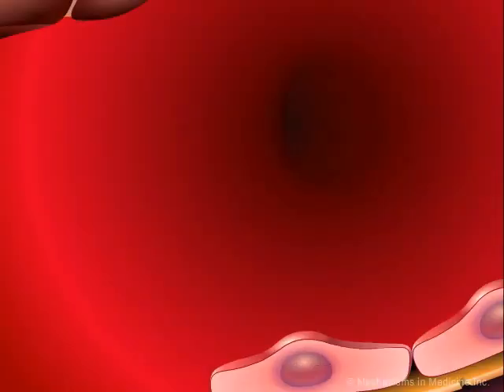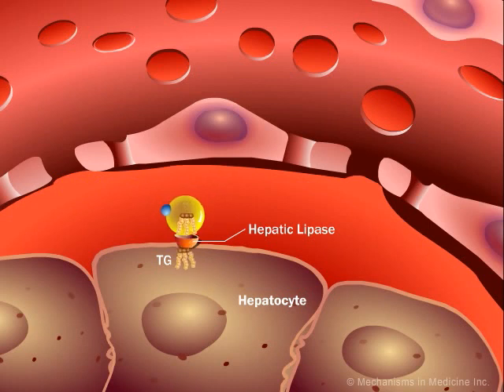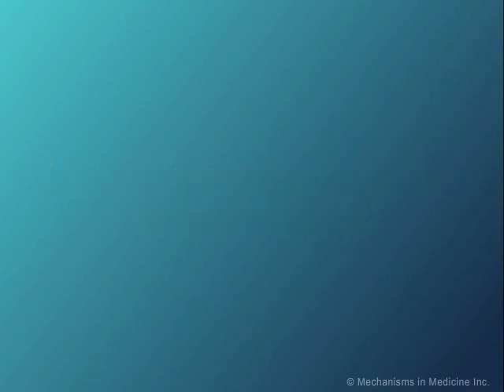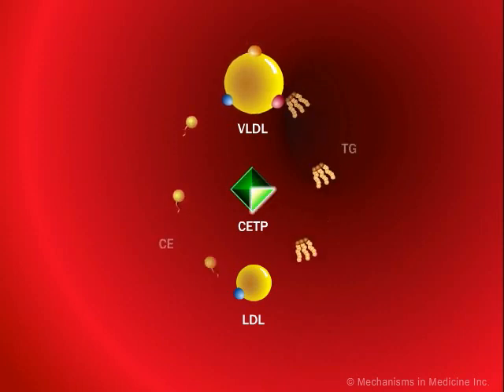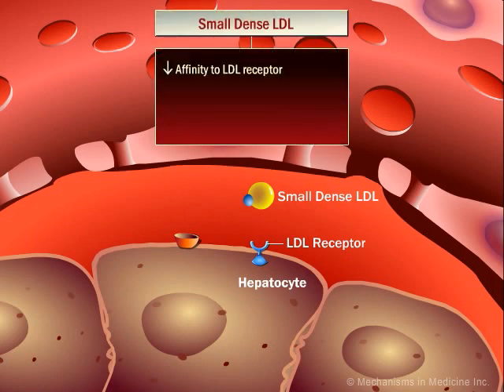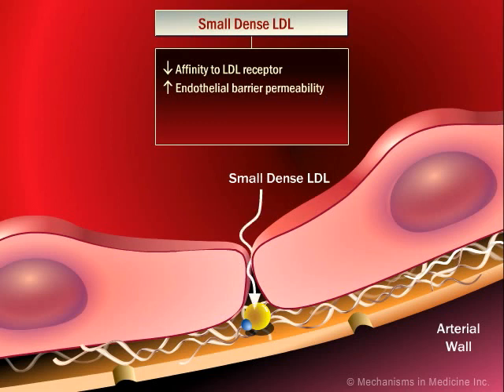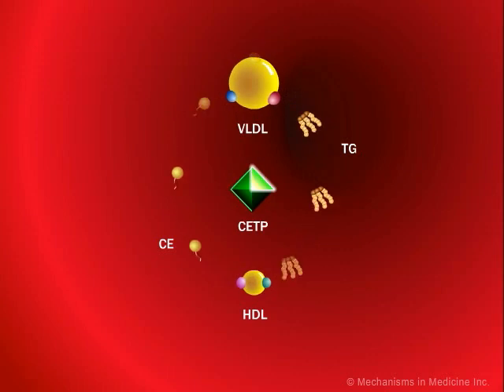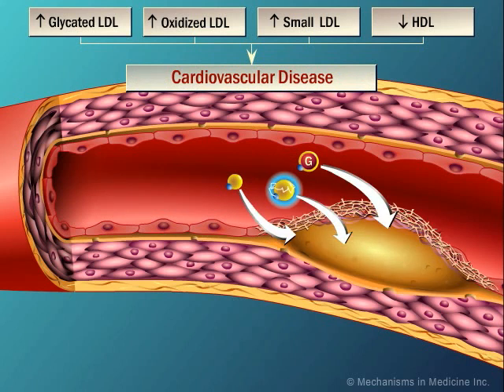How Lipoproteins Affect Metabolism in Diabetes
There is a strong connection between type 2 diabetes and dyslipidemia. This animation describes the lipid abnormalities commonly seen in patients with type 2 diabetes: elevated levels of triglycerides, raised small dense LDL levels, increased glycation and oxidation of LDLs and reduction of HDLs. These factors increase the risk of cardiovascular disease.